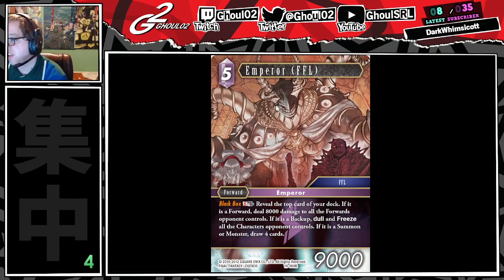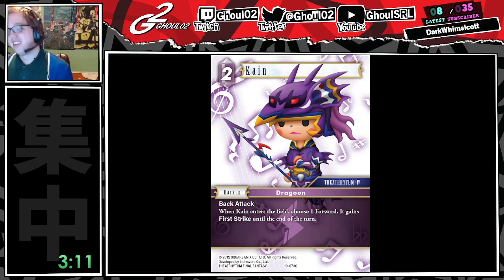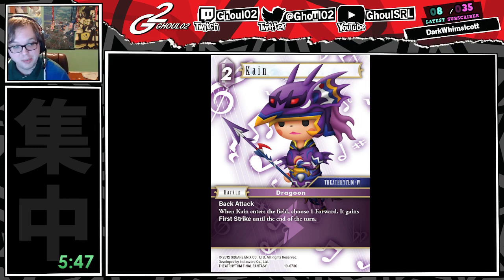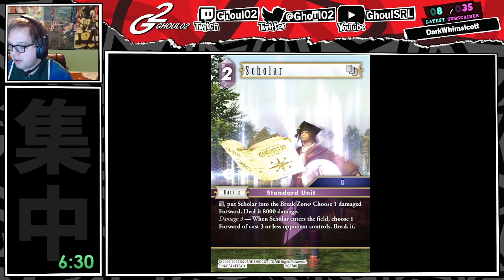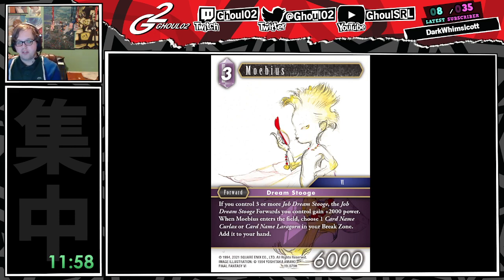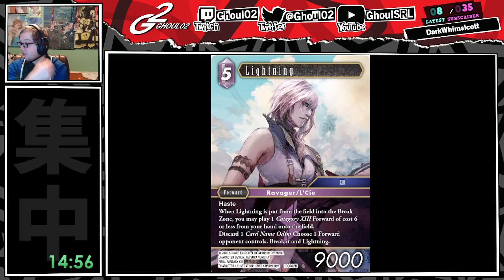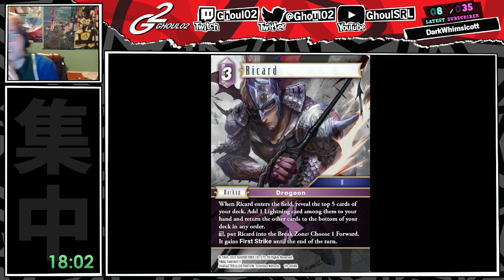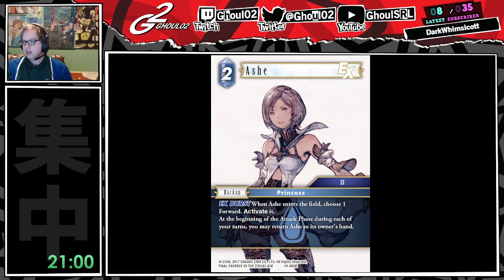FFTCG From Nightmares Lightning Set Review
From Nightmares is the 19th set in the game and there&#39;s a lot of fun, interesting new things. Let&#39;s go over them together shall we?